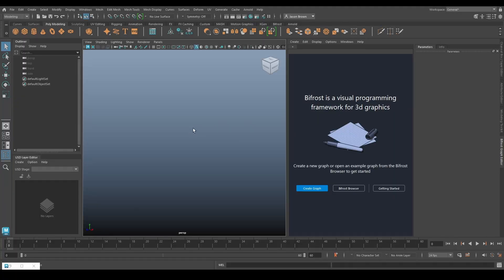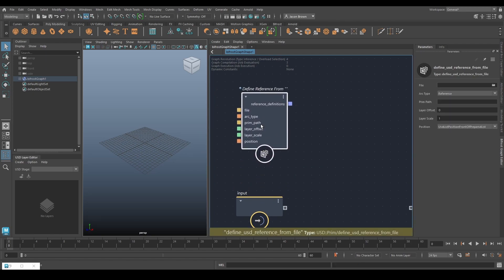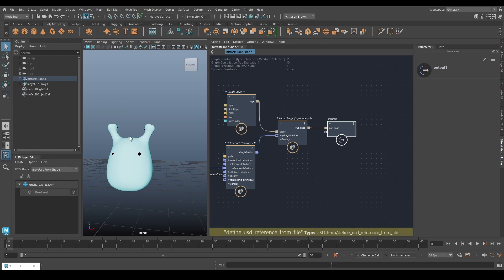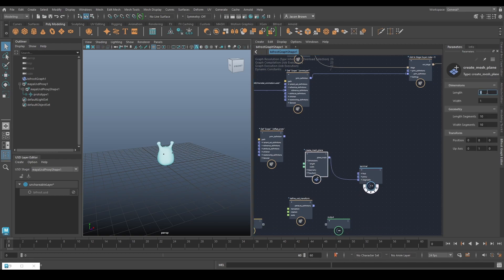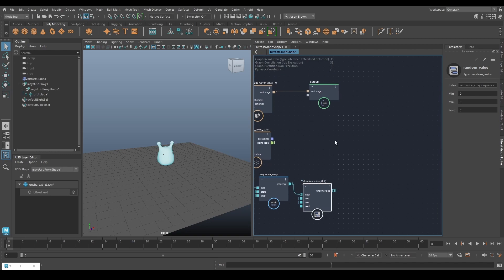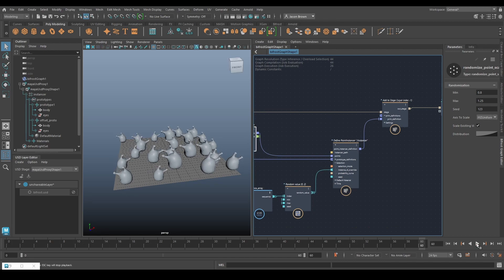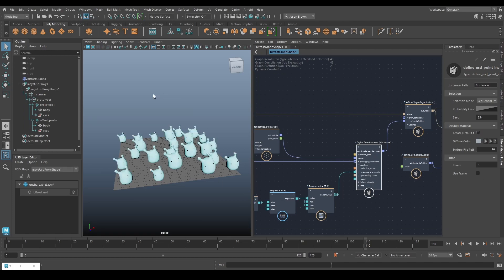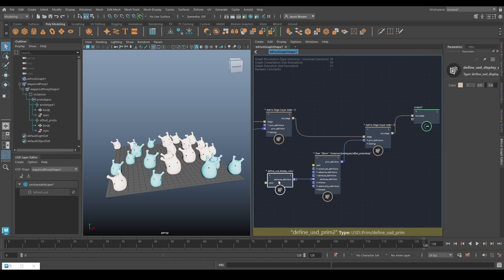Bifrost Bootcamp 9.1 - Advanced USD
Continuing the deep dive from last week, Jason explores some advanced aspects of animation and other topics around USD in Bifrost for Autodesk Maya. Part of a 10-lesson workshop for aspiring technical artists. Expand this description for download links and more.

00:00 - Intro
00:07 - Animated USD
01:10 - Define reference from file
01:45 - Viewing the reference
03:00 - Layer offset
03:45 - Prototypes
04:35 - Set up the scatter
05:00 - Prototype ID array
06:30 - Scatter complete
07:00 - Play with the settings
07:45 - Bind materials